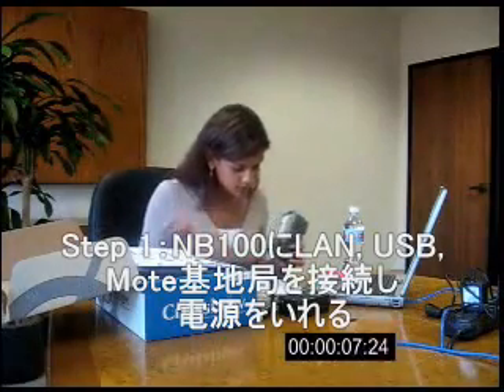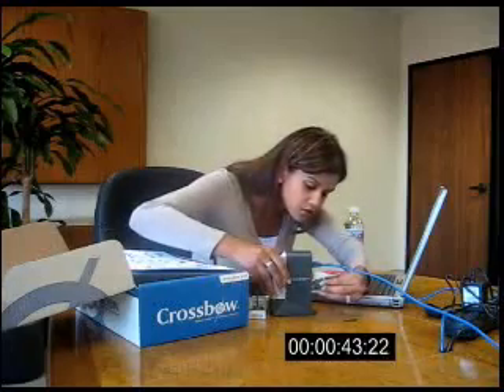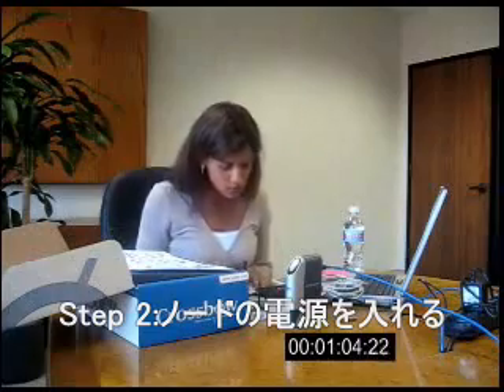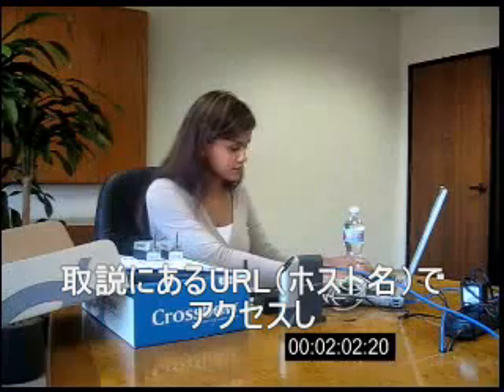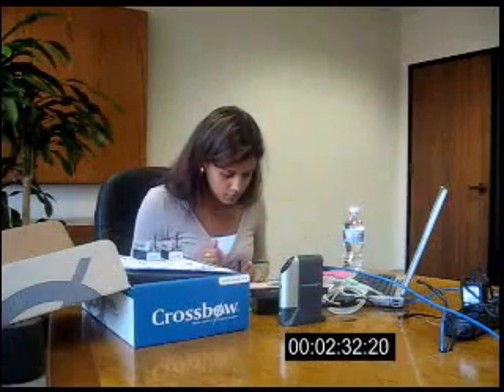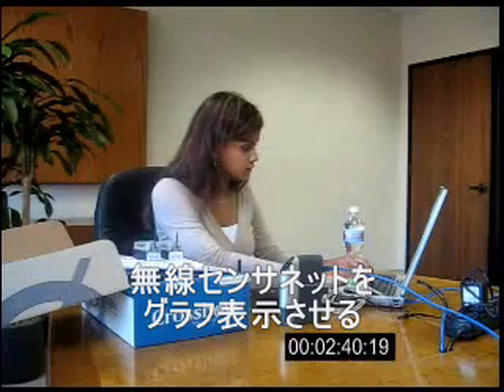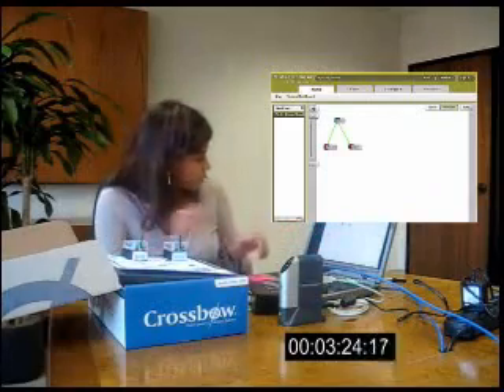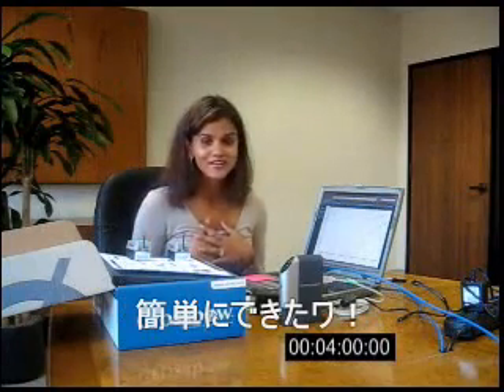【ユビキタス センサネット】接続実験の実演 by Crossbow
大学向けには無償ライセンスというIBMチューリッヒ研究所のMoteRunnerでJavaやC#で開発が可能となった、ユビキタスネットワーク研究開発用の小型無線ノードMote。温度、湿度、気 圧、光、加速度 etc。